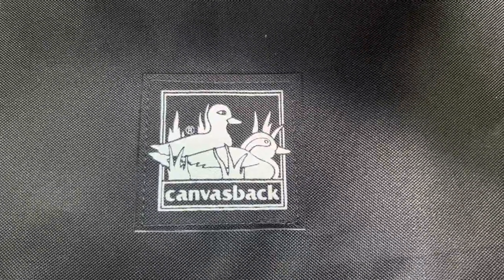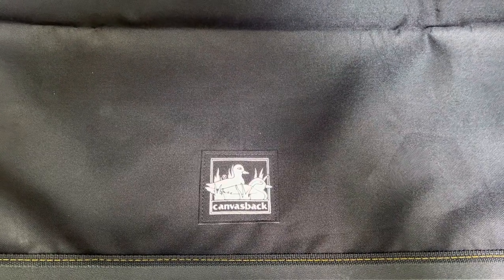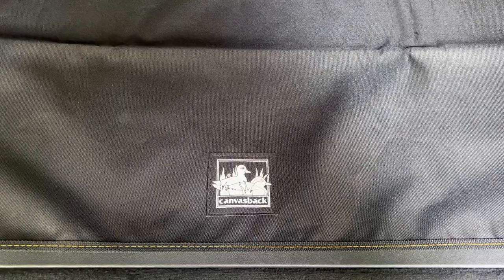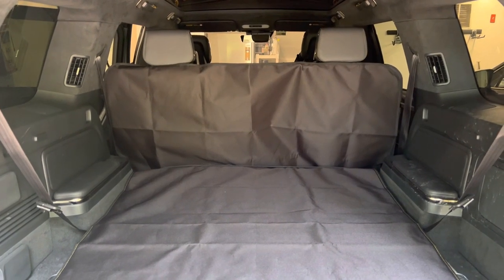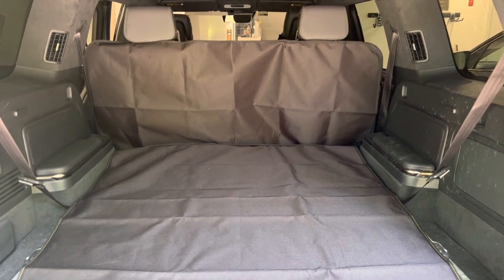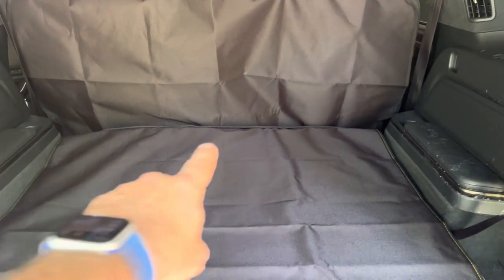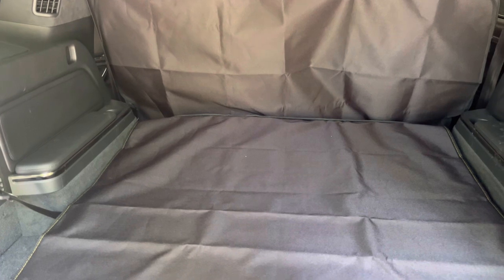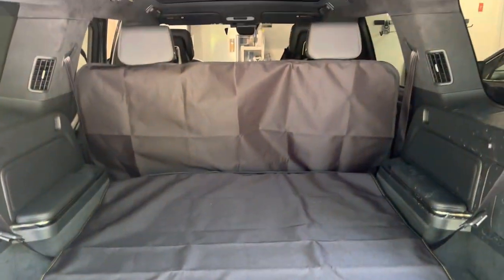Review of Rivian R1S 1-Piece Cargo Cover Prototype from Canvasback, Inc.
Back in late February, I contact Canvasback, Inc. to ask them if they had an R1S cargo liner that covered the gaps between the rows when the seats were down. I need this because I have a large dog with car anxiety that drools excessively and vomits on long car rides. Let me tell you, you have not lived until you have cleaned such a mess out of the cracks and crevices between seats (especially with a weak stomach!)

William from Canvasback responded the same day and told me that they had had similar requests and just needed to get their hands on another R1S to build a prototype. They are in MN and I am in MA, so I couldn’t be of help there.

To my surprise exactly 2 months later to the day on April 27th, William contacted me out of the blue to offer me the opportunity to buy a prototype. I received it and have installed it. I love it! Here is my review along with pictures:

The Canvasback, Inc. 1-Piece Cargo liner is absolutely perfect for my needs. It is 2 simple pieces that attach to eachother with hook and loop for easy detachment when the 3rd row is up. There are clasps to attach the mats to the second and third row headrests and elastics to attach the end to the spare tire cover. It is very easy to install and remove. Most importantly I covers the crevices and gaps completely. It seems to be waterproof as well. The only suggested potential improvements would be to add hook and loop (hook side) to the bottom perimeter to allow the liner to be tightly attached to the carpet for a cleaner look. I would also love an option to cover the sides and 3rd row armrests.

Overall it is a nice solution to my problem. I was even able to order it with the yellow stitching. It feels great to support a small business that excels at customer service.